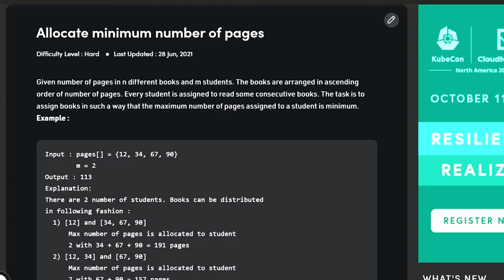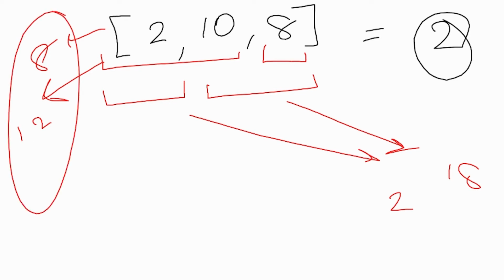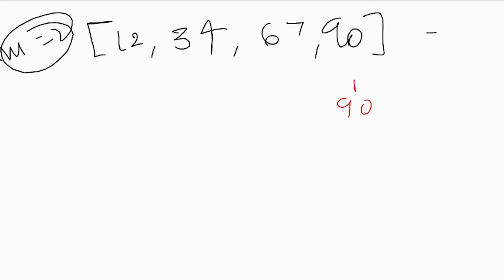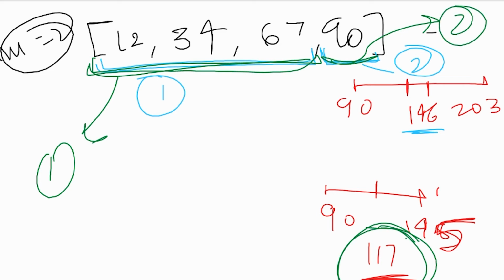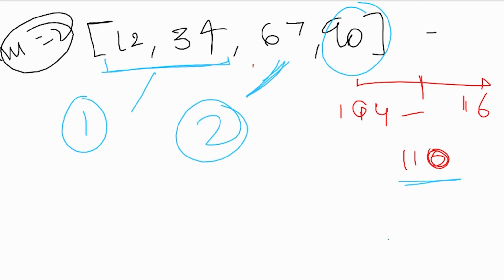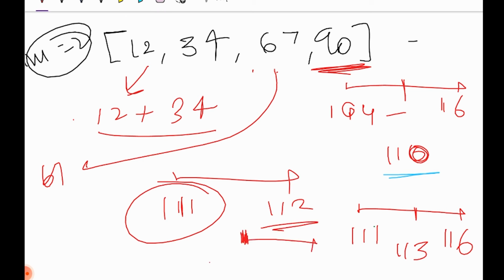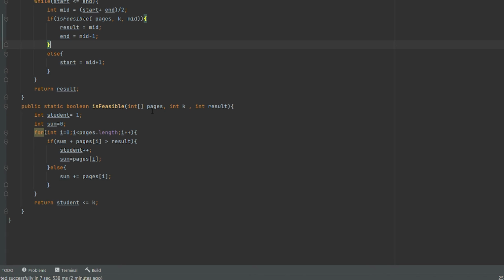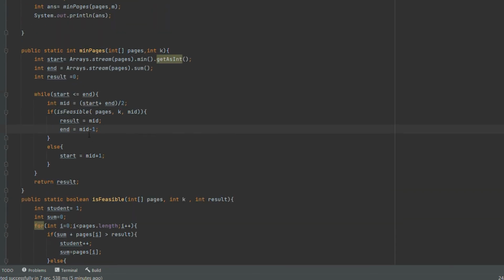Book Allocation Problem || Google Interview Question || Binary Search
Hey folks,
I am in my sophomore year of college.
In this video I am solving the famous 'Book Allocation Problem' asked in Google interview.  It's a LeetCode hard problem.

Please press the like button and comment on the video.
Keep coding keep supporting   ;D

Cheers!